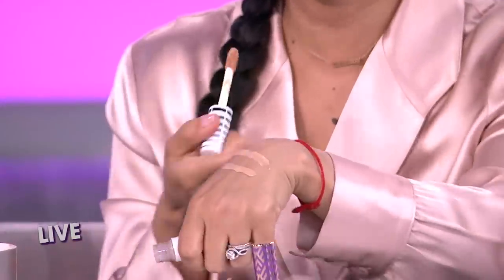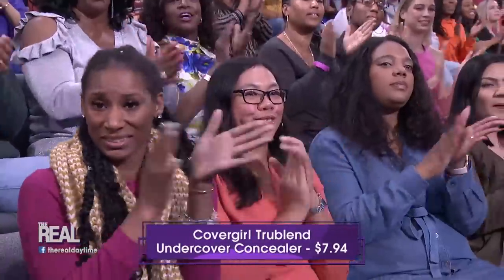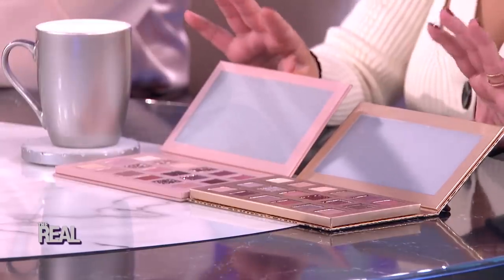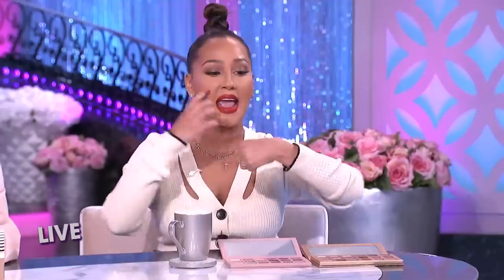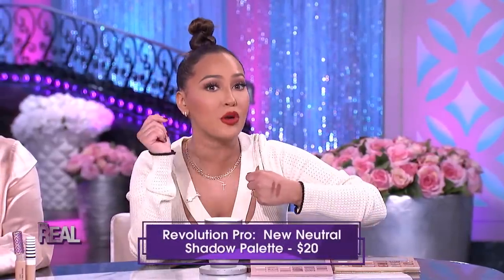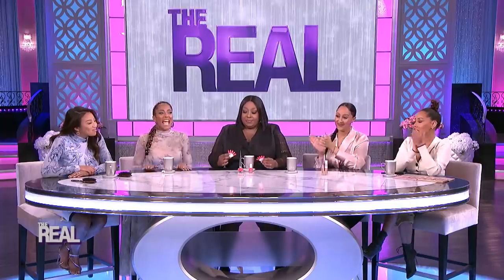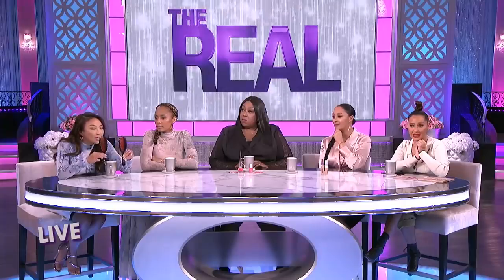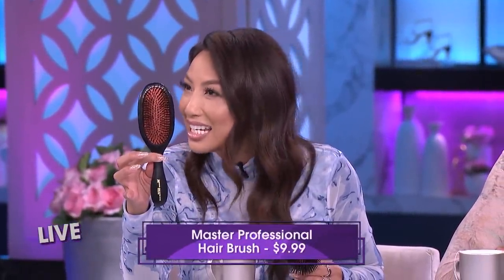DRUGSTORE DUPES: Concealer, Eyeshadow, Nail Polish, and More!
Real fam, what’s your go-to drugstore dupe?